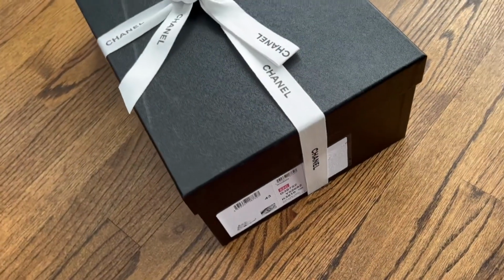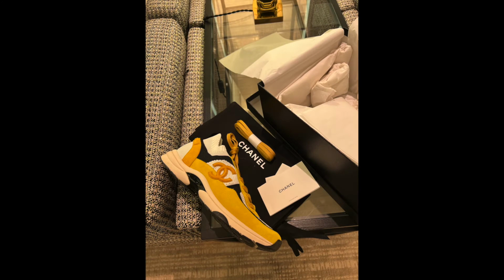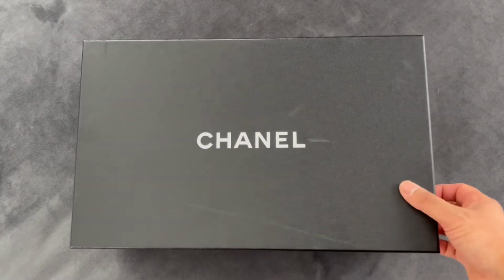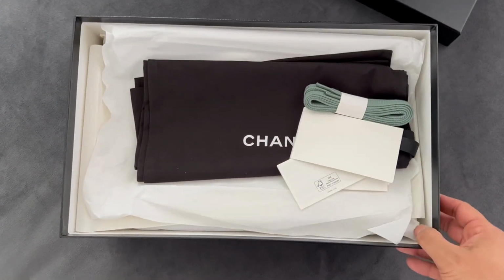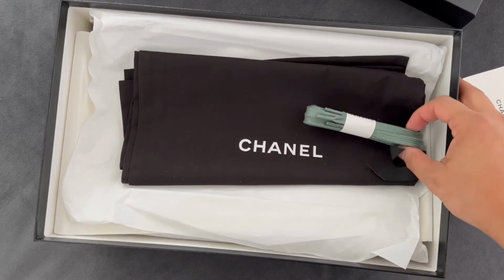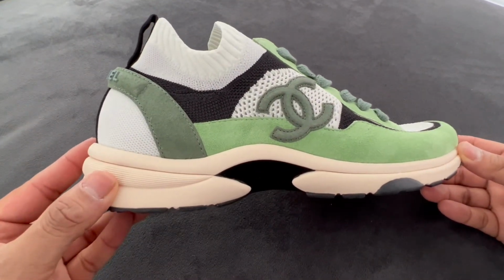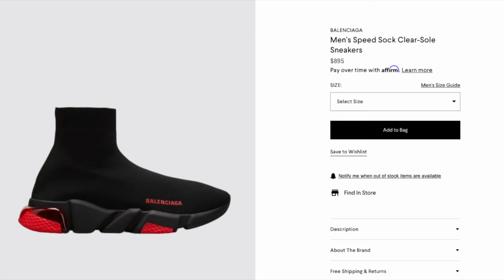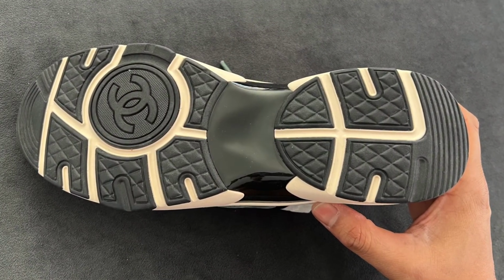CHANEL | 'Sock Sneaker' Unboxing + Try On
Unboxing a pair of men's 'Sock Sneakers' from Chanel.